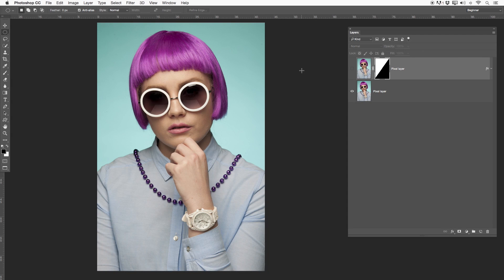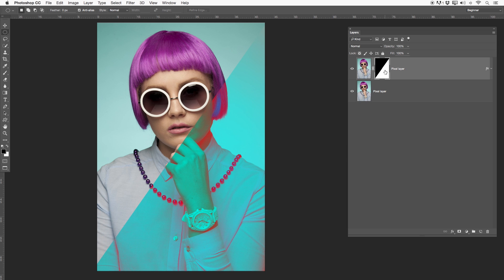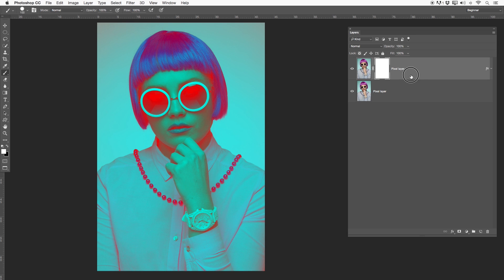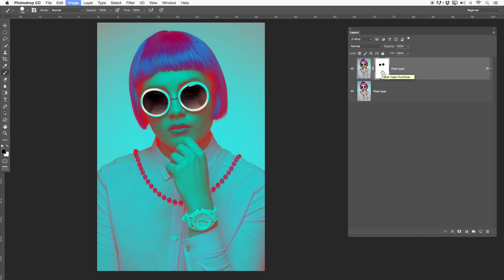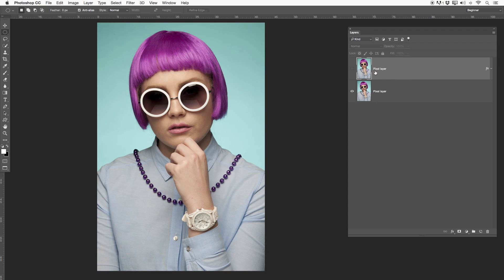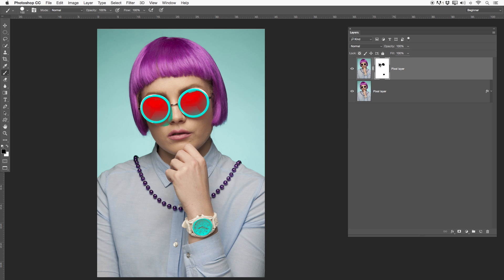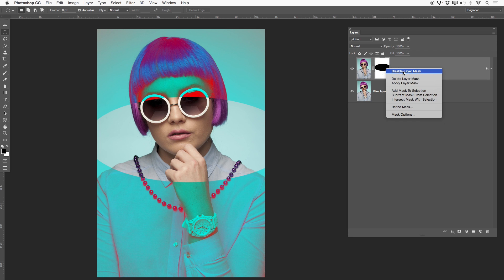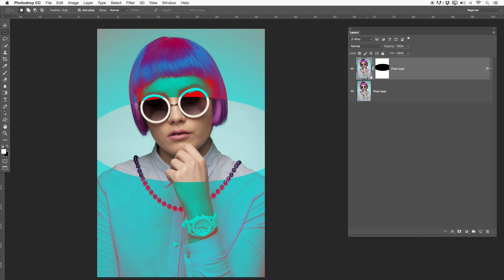Understanding Photoshop Masks - Photoshop Beginner Tutorial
►Photoshop For Beginners Pro Tutorial: goo.gl/KG4Rgj

About this week's episode:

Masks are simple pixel areas that are visible or hidden on certain layers. For example; if you’ve applied a layer with a certain effect and you either want to reduce the effect or only reveal a certain part of the layer, applying a mask makes this possible. There are many techniques using tools to create effects before or after applying a mask. Two simple way to use masks:

►Applying a mask keeps the effect visible and areas can be brushed out.
►Inverting the mask hides the effect and areas can be brushed in.

FONTS USED:
► Helvetica Neue

CREDITS